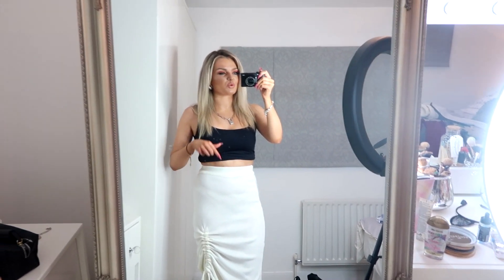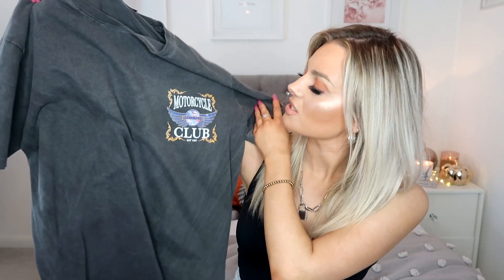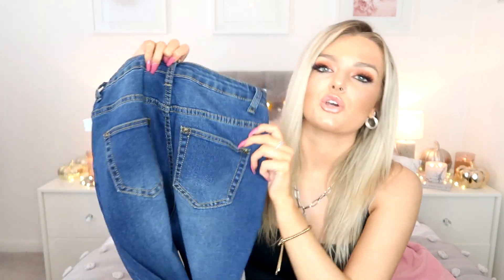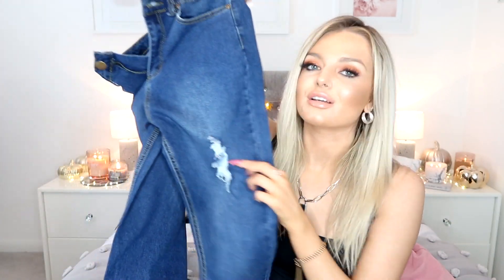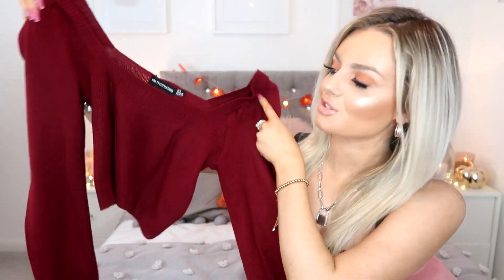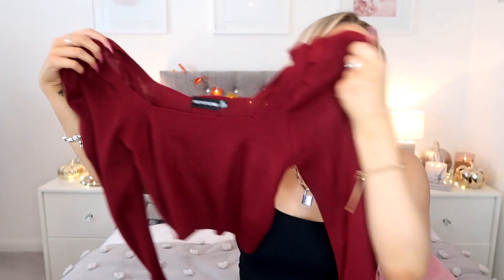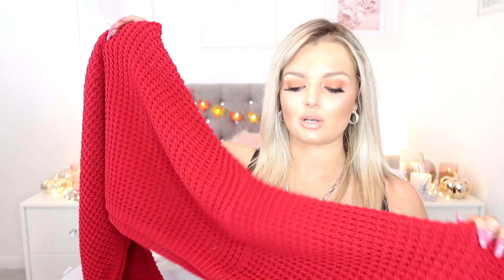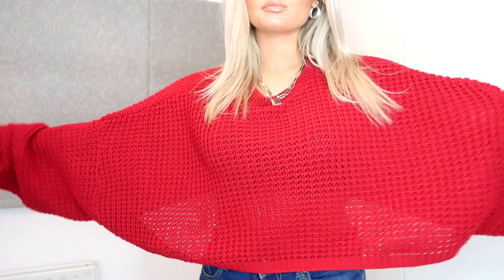HUGE AUTUMN PRETTY LITTLE THING TRY ON HAUL! | testing affordable Autumn fashion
Hey guys! Today’s Pretty Little Thing haul has kindly been gifted to me. I am so grateful that I get to work with the brands I love, and wanted to say a massive thank you for how supportive you guys are when congratulating me for working with them all. 😋

All of the items shown are linked down below! ♡